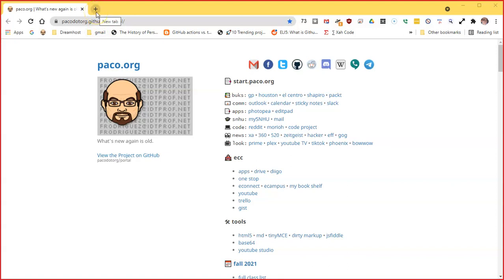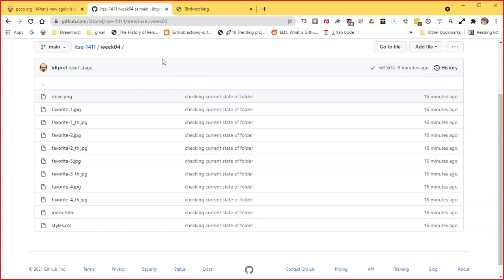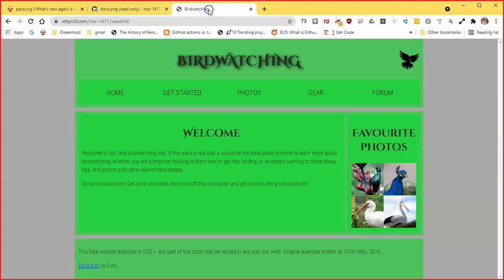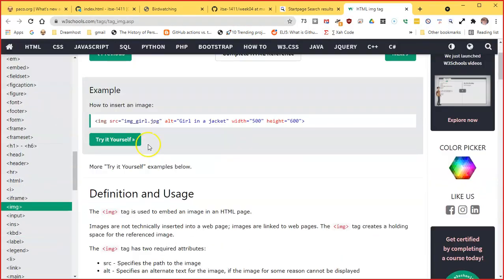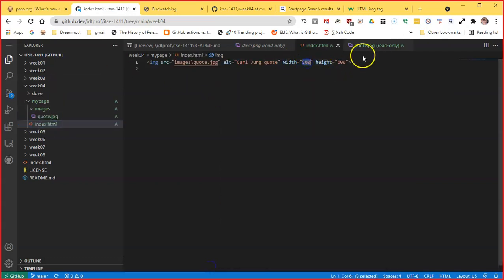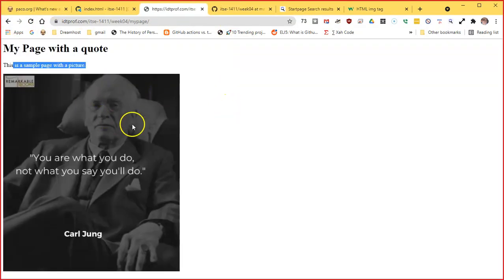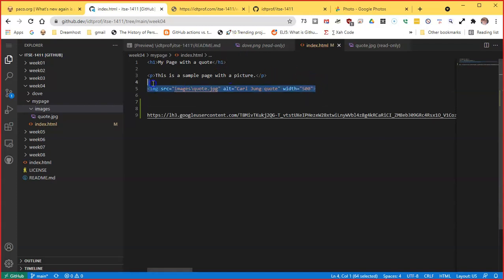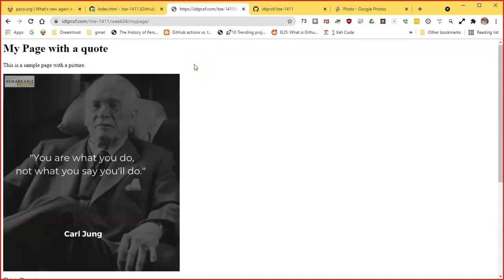Use Visual Studio Code online to upload a photo to your GitHub site.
Use the VS Code Dot development tool for file management in your GitHub repository. Bonus: Use Google Photos to host your web images.